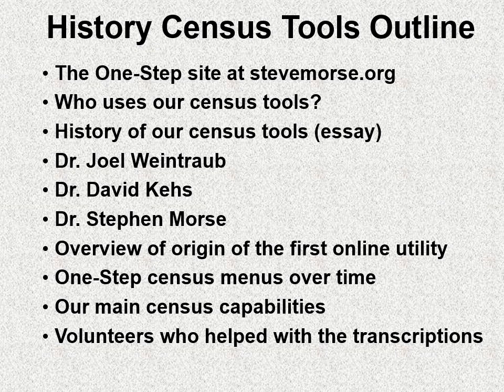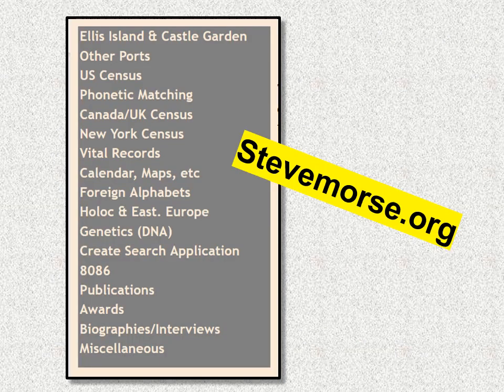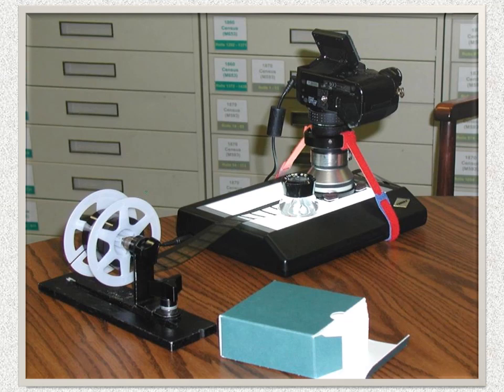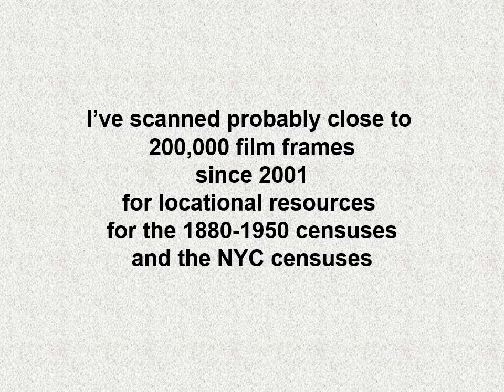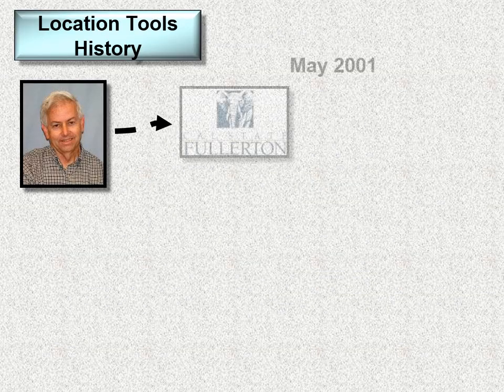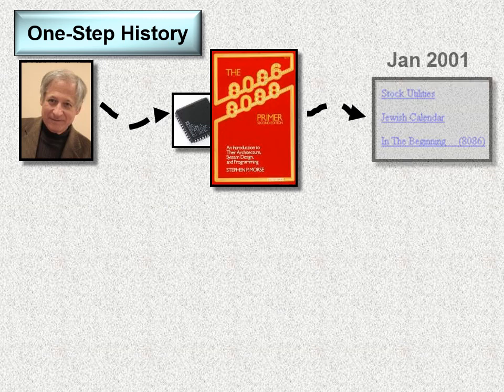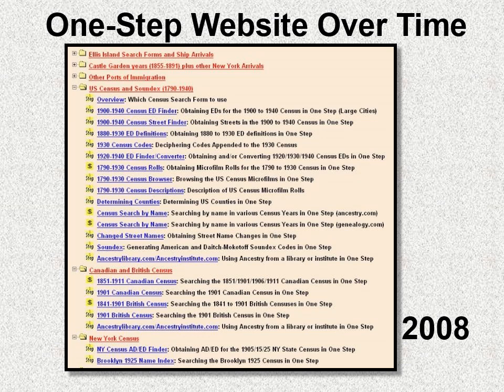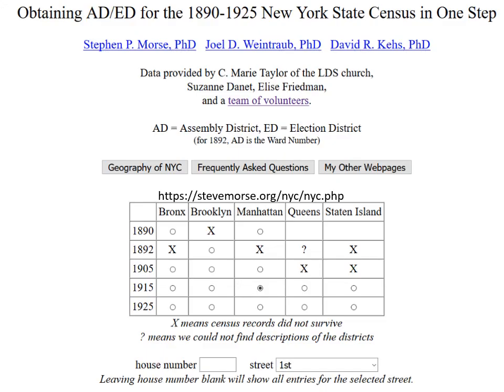The Origins of the Morse One-Step Census Tools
This video discusses the beginning of the census tools on the Steve Morse One-Step website.  The site with many free utilities can be found at stevemorse.org. The census tools we have created have been used by the Census Bureau, Economists, Genealogists (the largest group), Graduate Students, Historians, Librarians, the National Archives, people researching who lived in their house previously, Sociologists, and users of the University of Minnesota’s IPUMS center.  To accompany the talk I put an essay which goes into detail on how our first utility, searching the 1930 federal census by location, came about in 2002, using emails and other historical documents.  The backgrounds are presented of the three principal people who created this utility, Dr. Joel Weintraub, Dr. David Kehs (who I dedicate the video to his memory), and Dr. Stephen Morse.  I then show an overview of how the three of us got together, and in ten days, created the first utility on the One-Step site.  I show the evolution of the One-Step census tool menus and utilities from 2002 through 2020.  In March 2003 over 4,000 hits were recorded on a single day at the website.  In 2012 when the 1940 census became public, the website received 2,248,987 hits on April 2nd.  Our census tools include searchable enumeration district definitions for the 1880 through 1950 U.S. censuses, and searchable street indexes for large cities from 1880 to 1930, and expanded urban coverage on the 1940 and 1950 census.  In 1950, over 2400 urban areas have street indexes to enumeration district numbers.  I finish the video with a list of close to 250 volunteers who helped with the many transcriptions for the federal censuses, and for the census search utility we produced for New York City.  Note: Joel never actually met Dave.  The photo of the three of us is a composite, Dave from 2006 and Steve and Joel from 2010.  Note: the three of us were awarded the Shirley M Barnes Records Access Award by the Massachusetts Genealogical Council in 2022.
To see the essay mentioned in the video that documents with correspondence and other resources the early history of the census tools, go to: